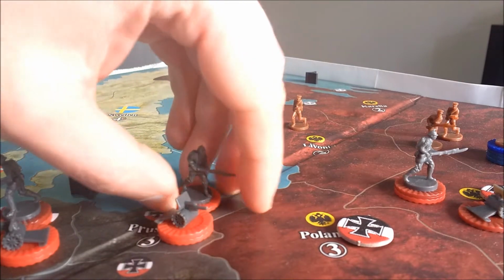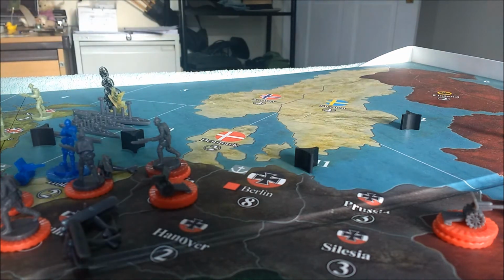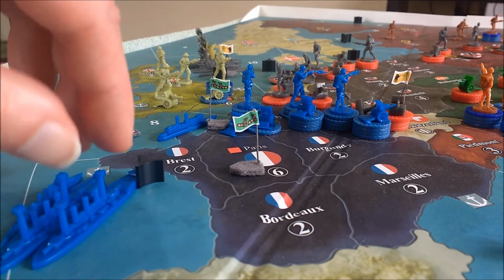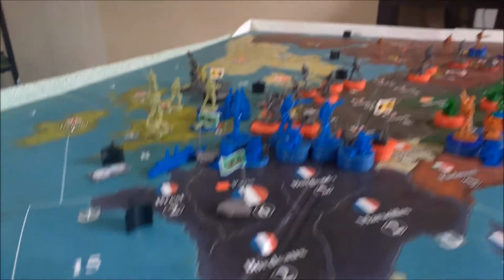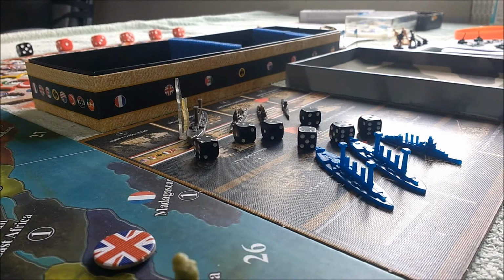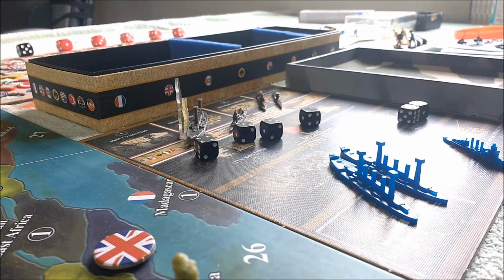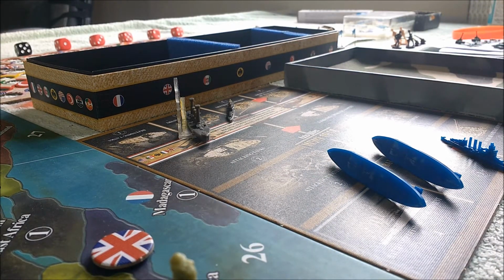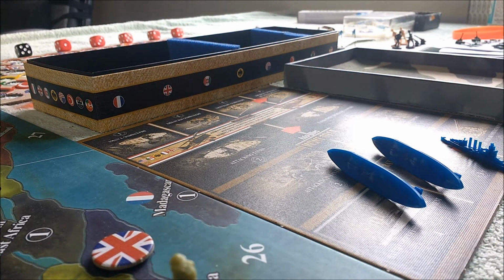Axis and Allies 1914 Gameplay part 5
Purchases, Plans and Battles of the turn 3 Austria-Hungarian, Russian, German and French forces.

If you enjoy the fun, please consider a donation to the charity Cure Parkinson’s (the link below goes directly to their website).